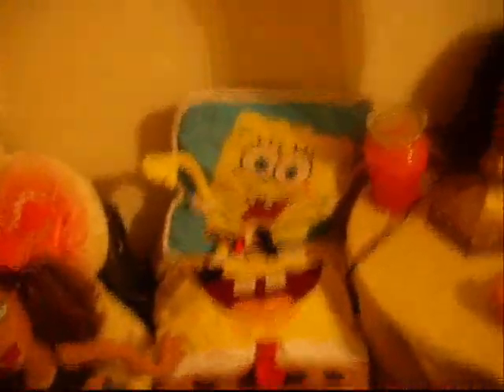courtney's crib part 1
mi cuarto